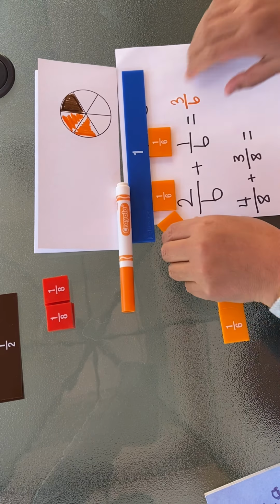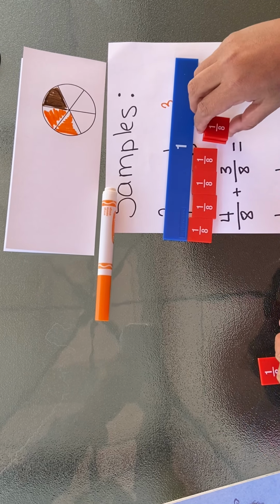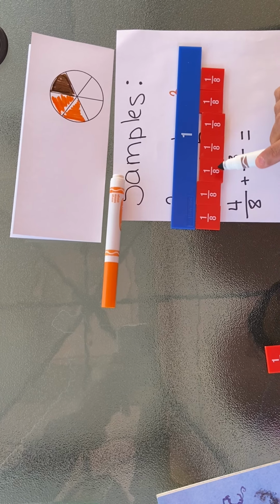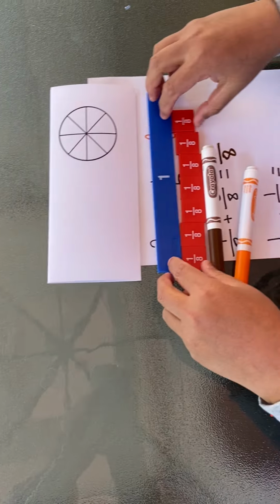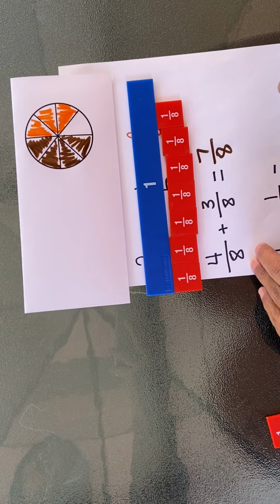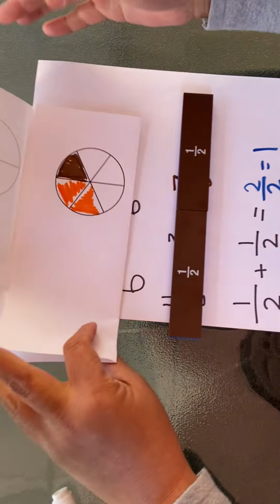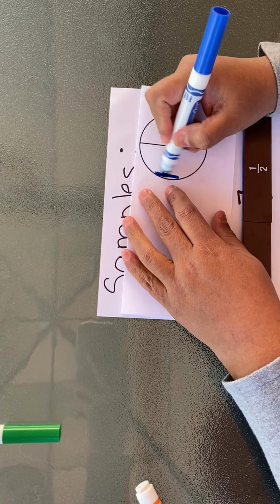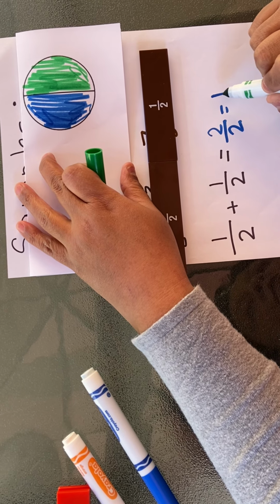Math 1533 Demonstration